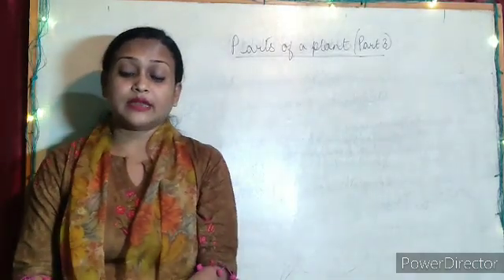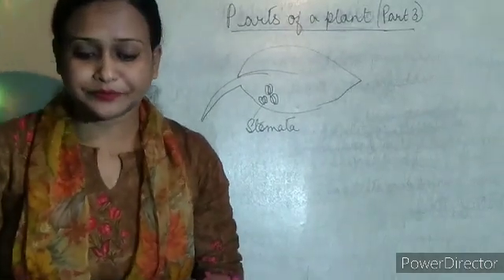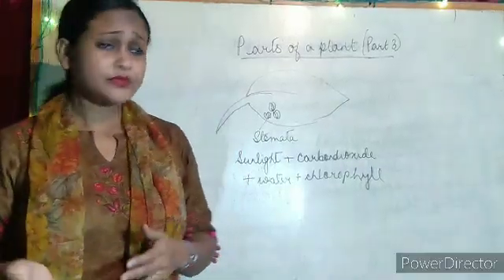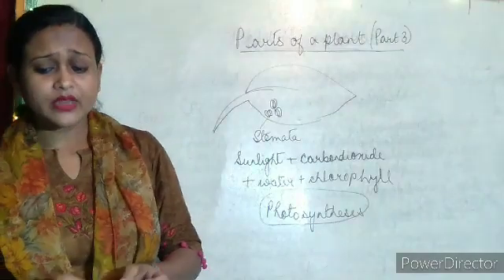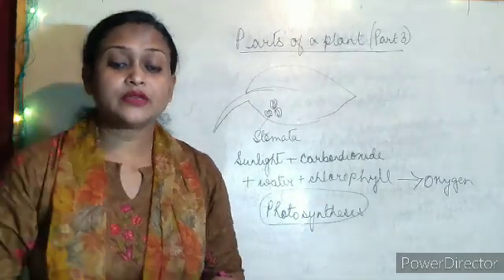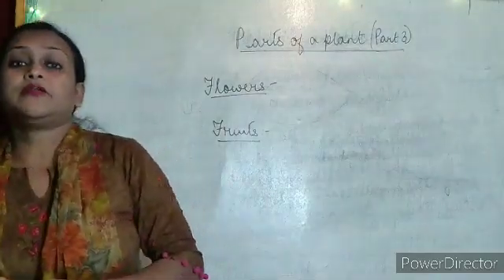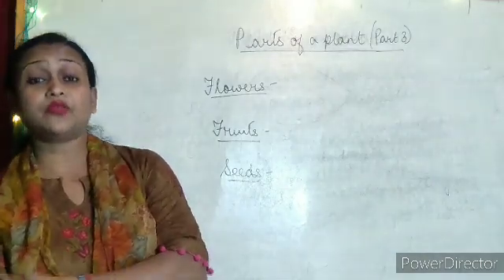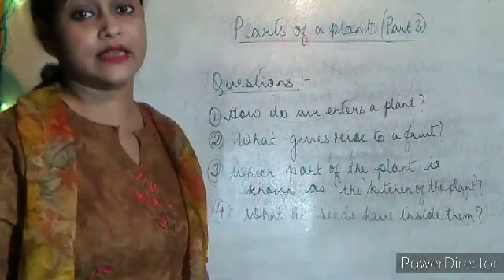Parts Of Plant Part 3